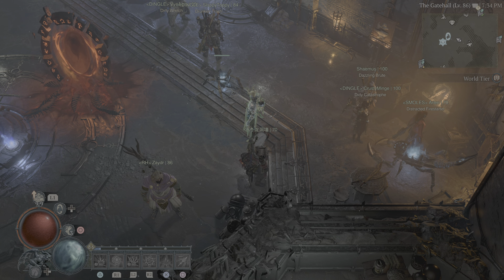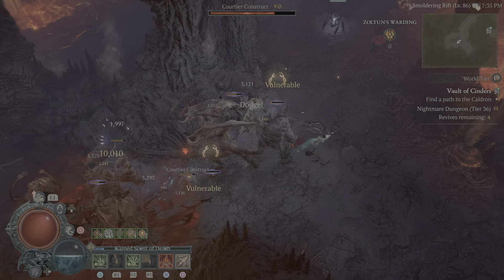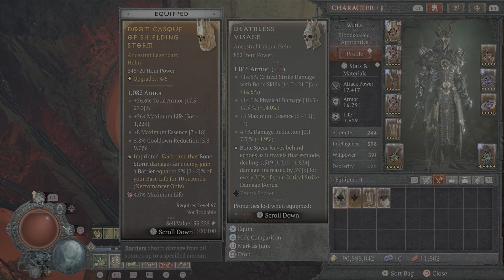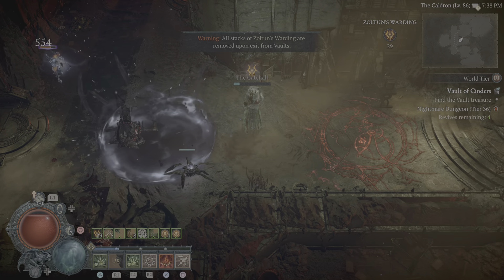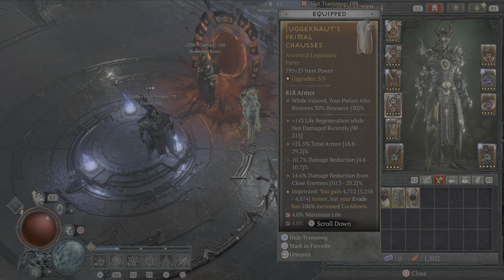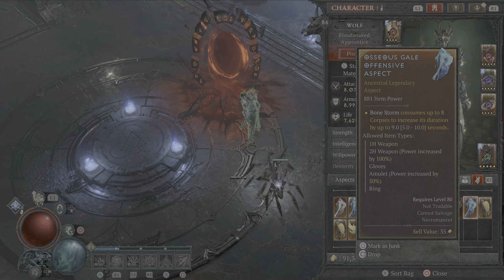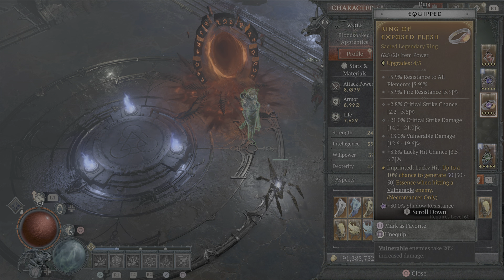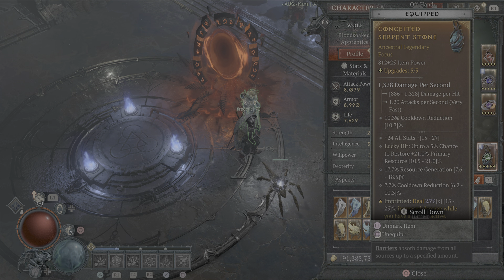Easy Essence with Bone Spear Necro in Diablo 4 Season 3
Rapid ossification - keeps bone storm ready buy reducing cools downs
Grim Harvest - Our sacrilegious ring auto explodes corpses - and this gives us essence back (6 base but goes up with essence generation aspects on gear)
Bone storm - keeps DR up and also Crit chance up.
Bone Prison - 25 essence + 5 per enemy caught. Use tendrills first then prison around the group.
Exposed Flesh - essence back from vulnerable enemies. (Use supernatural to make the first enemy hit vuln - then use aspect splintering to make ALL the ones behind it vuln) the construct has something to help with this, but there's better things we can use.

Who says a Necro can't be fast, tanky, strong and an allrounder? We're working with Bone Spear and Bone skills being our essence user and generator. This build keeps Bone Storm up almost continuously, keeping up Crit and DR on us and the seneschal construct is used to fortify us, and provide us with a huge jump in multiplicative attack through Flash of Adrenaline. This is an easy build to get together, easy to play, very fast and very tanky.

1. Bone Spear is your primary. There's no need for a generator because of the setup we have in the skill tree, our gear, the aspects and the seneschal construct.
2. Lidless wall will make sure we have constant (literally can be kept at 100%) bone storm so we have the bonus 20% crit AND the 15% DR
3. Ossified Essence will keep our damage numbers high with high essence
4. Rapid Ossification Passive will keep Bone Prison up all the time

We use paranormal bone spear to make the first enemy vulnerable and then use splintering to make the WHOLE CROWD vulnerable.

Exposed Flesh will then use your lucky hit chance to top up essence, on top of bone prison on top of grim harvest corpse explosions.

Find boots with multiple evade charges and you can use juggernaut without feeling its effects. Keep movement speed up to speed through dungeons. This build is tanky, strong, fast and can take on Lv96 NM's already at only level 92 and with scattered gear.

GAMEPLAY LOOP
Bone Storm
Bone Spear
Corpse Tendrill
(if required) bone prison around the tendrilled enemies to refill your essence.

Future plans

Black River - explode MORE corpses automatically, which means more auto essence. Excellent gear piece to use.
Sheiko - maybe for the DR and the extra ranks to Bone Spear. Also good for the extra ranks to prison and tendrills to keep cooldowns really low.